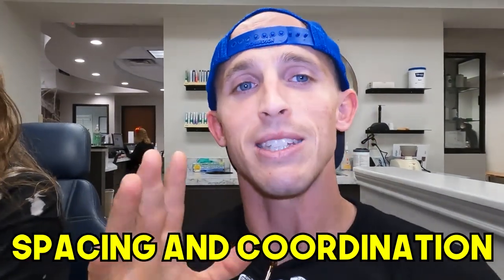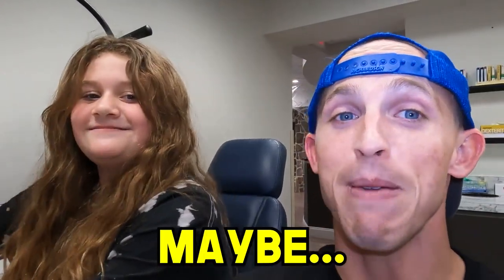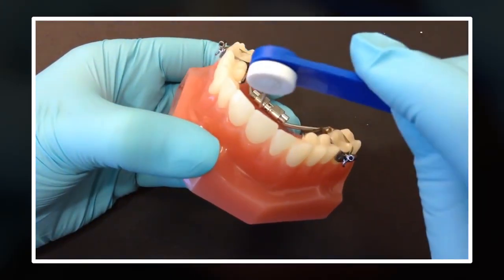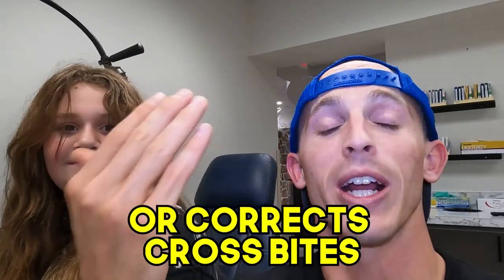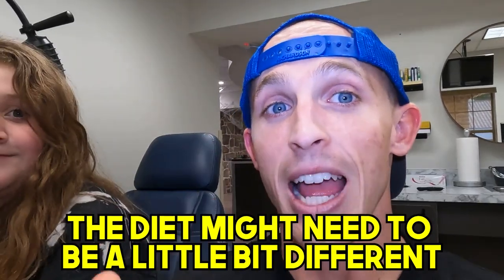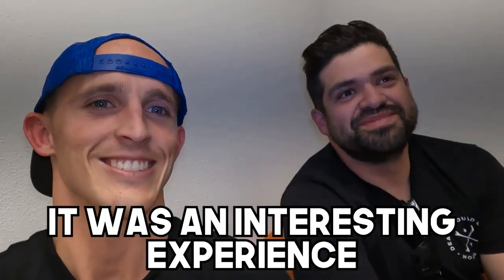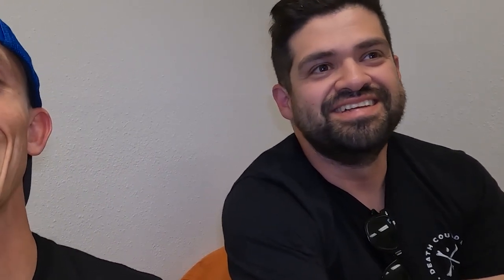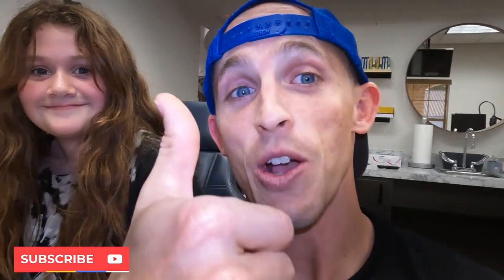Getting a Palatal Expander? What you NEED to know | McKinney Orthodontist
Want to see what it’s like to get an expander? Expanders are a great tool to correct crossbites and we have a patient who is ready to take this next step in her treatment. We’ll show you the process from start to finish so you know exactly what to expect!

1. Which orthodontic treatment is the fastest?
2. Which treatment is the best? Braces or Invisalign?
3. How old do you need to be to get braces?